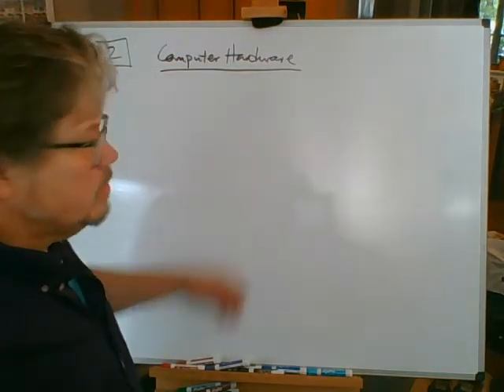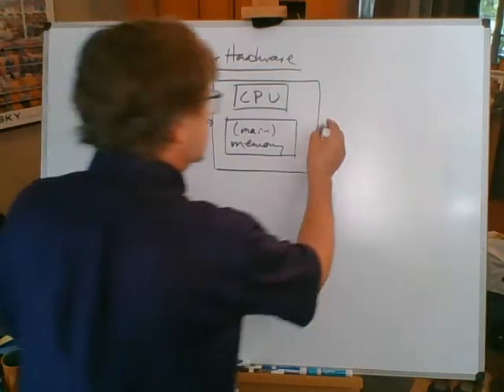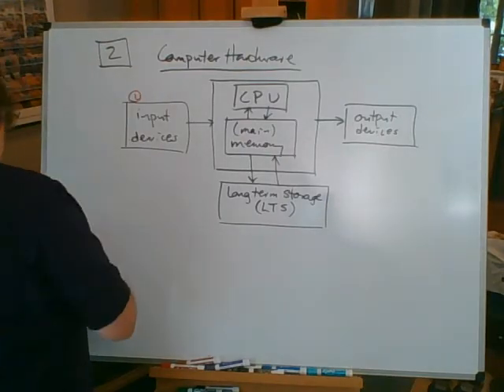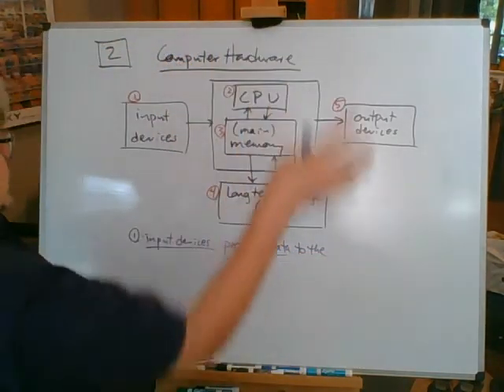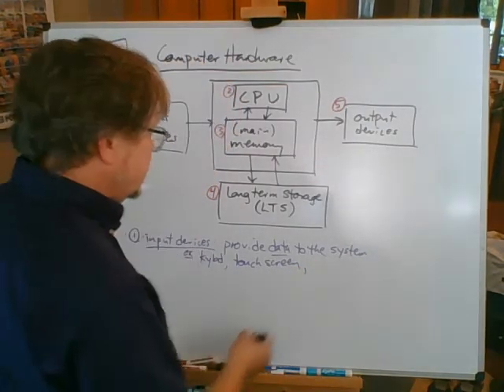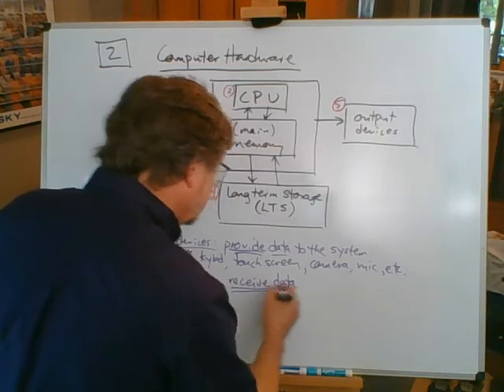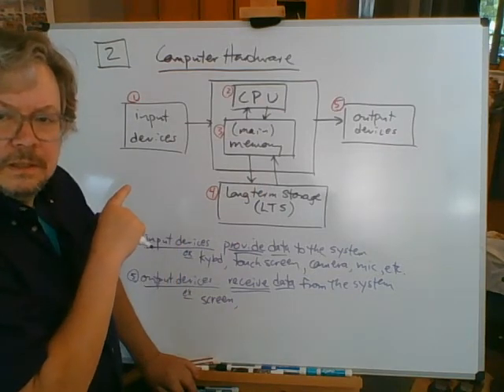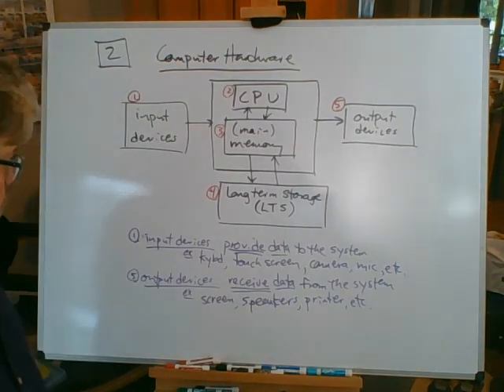CS 1124 002: Computer Hardware